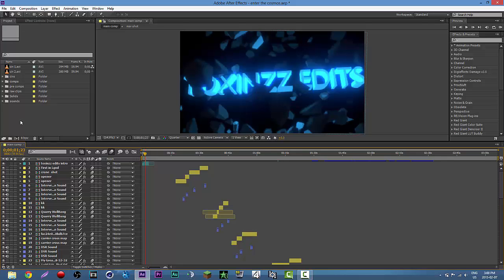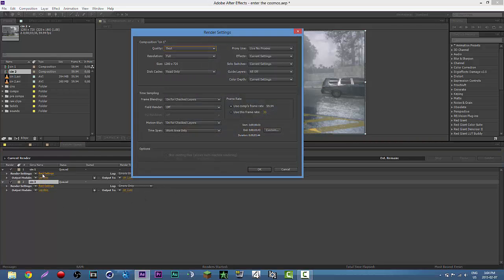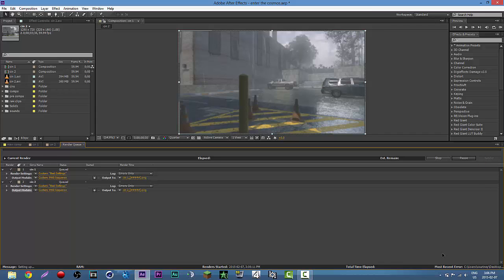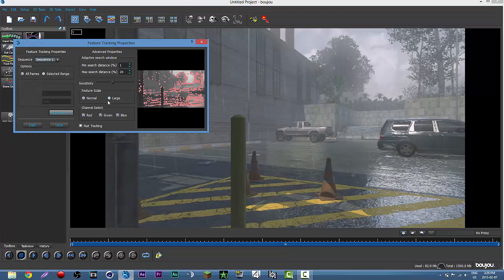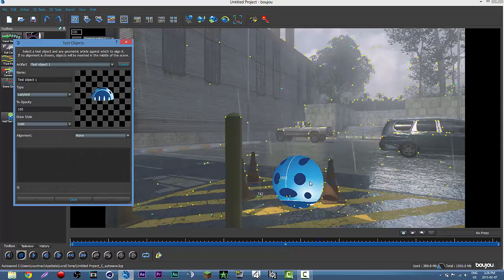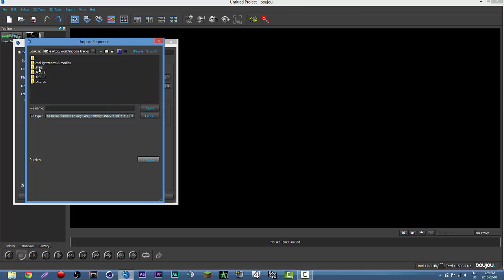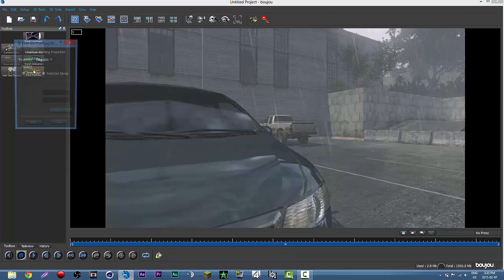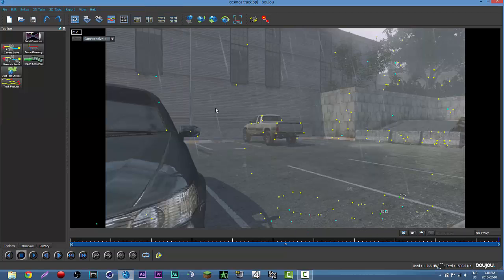ToXinzZ Motion Tracking Tutorial part1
Hey guys this is my first motion tracking tutorial i hope it helped you out. if you have any ideas on other tutorials i should come out with feel free to leave them in the description